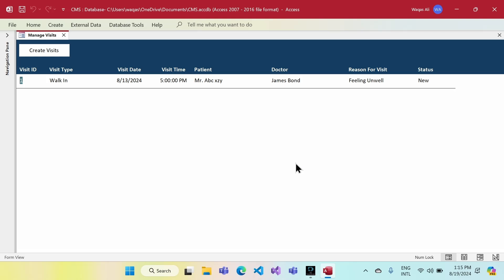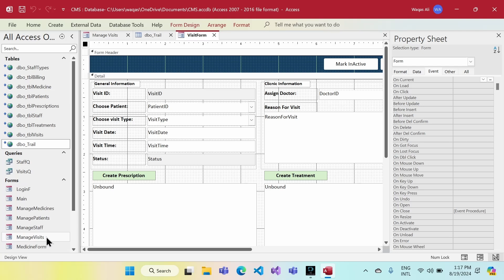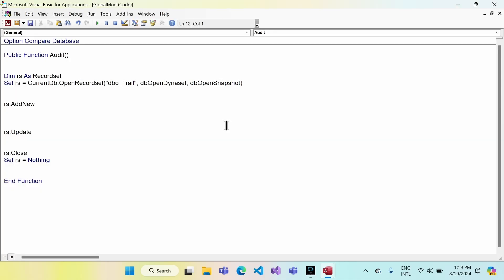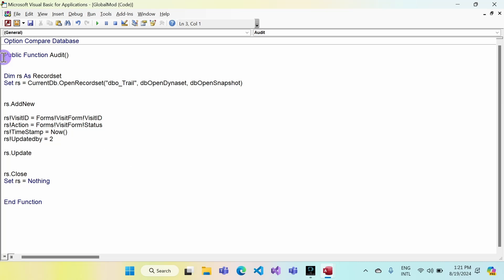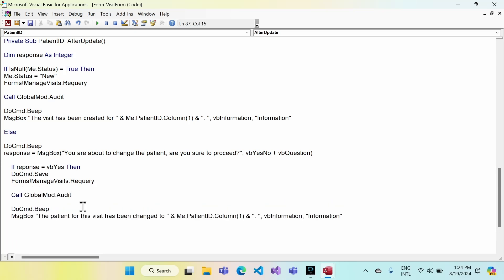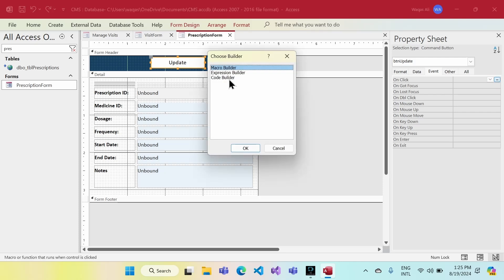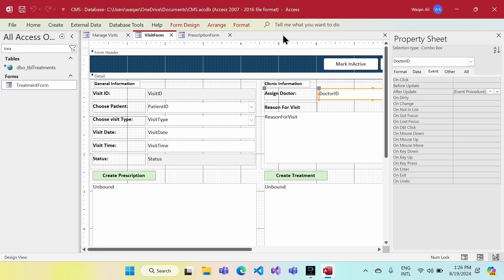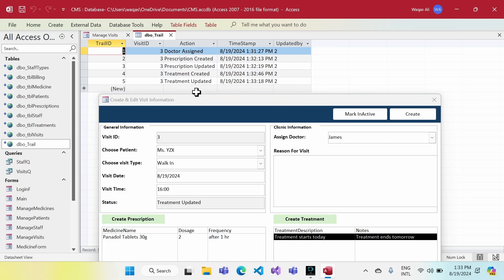Clinic Management System | Create Audit Trail | Part-13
In this video, i will demonstrate how to do vba coding to create the audit trail for clinic management system in Microsoft Access for the clinic management system.

Other YouTube Channels you may Like